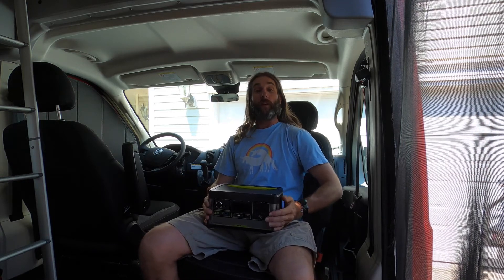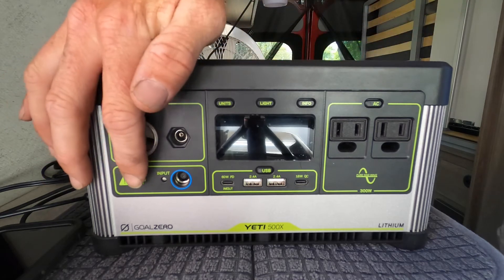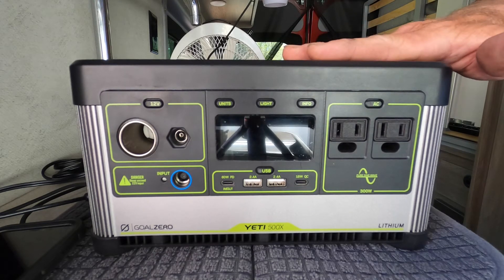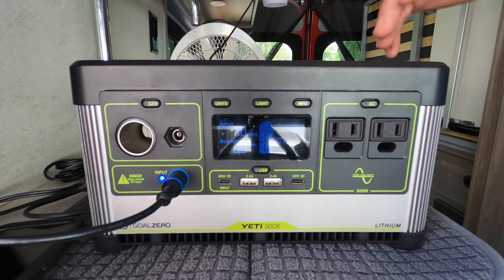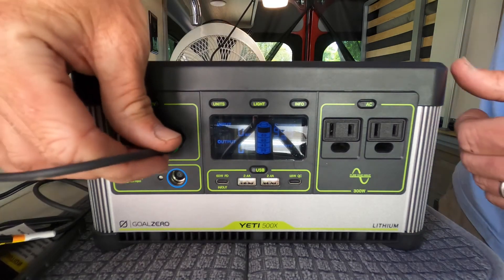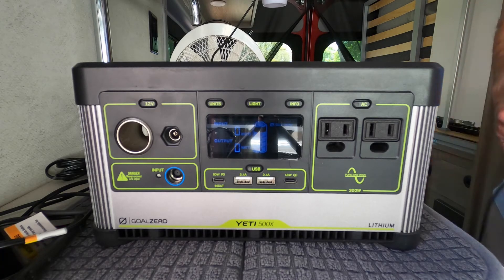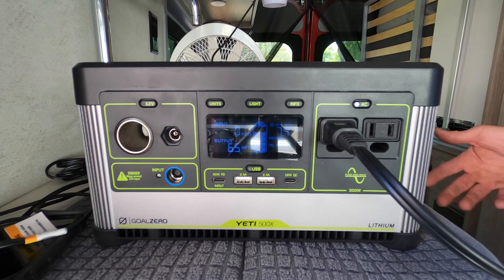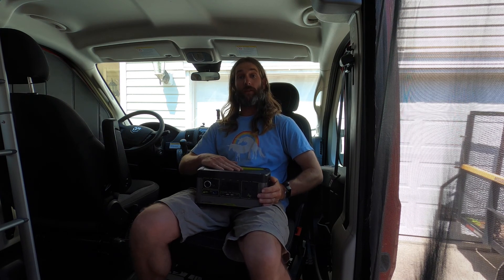Goal Zero Yeti 500x - Best Portable Power Station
This video shows the features of the Yeti 500x by Goal Zero and demonstrates how it powers various electronic devices, wattage used and scenarios in which the product is used.

Goal Zero

It will not impact your order, but will help me continue to test products and provide honest reviews.  I do not suggest any products that I do not love and use during my travels.